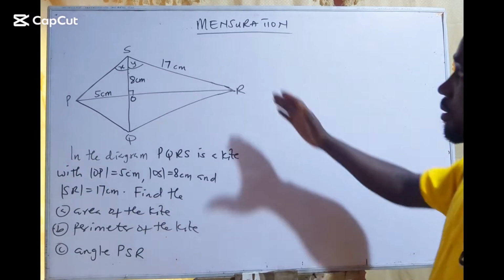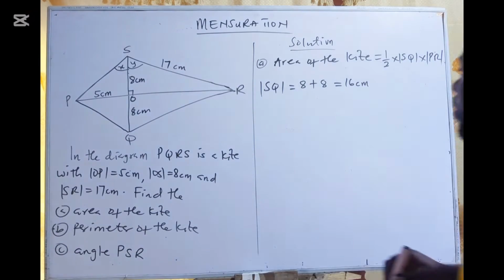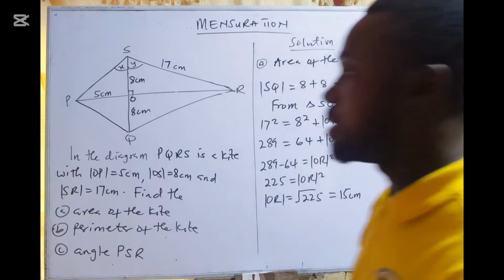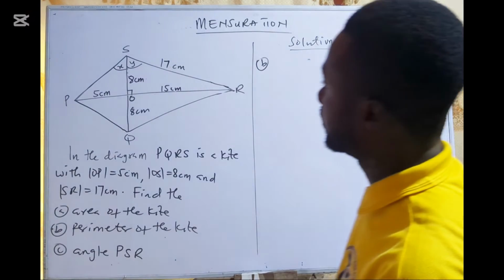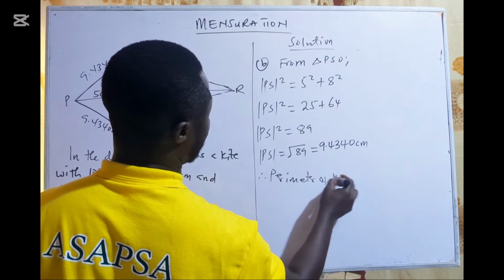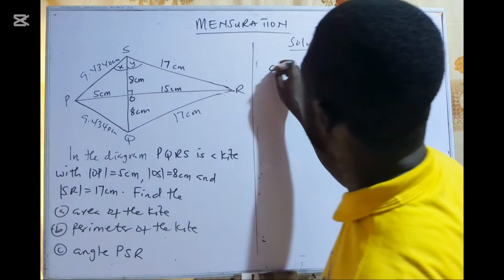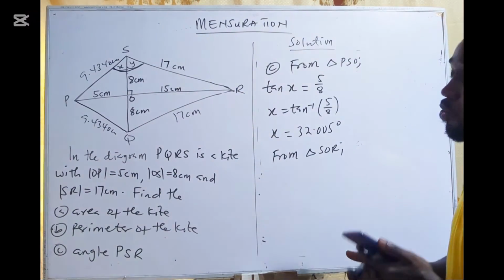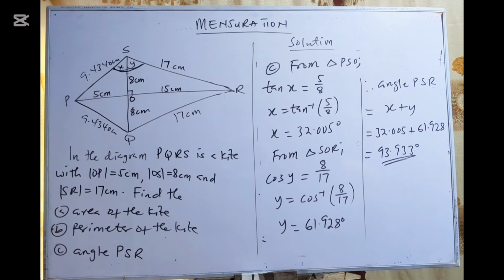Finding the area, perimeter and angles of a given kite.